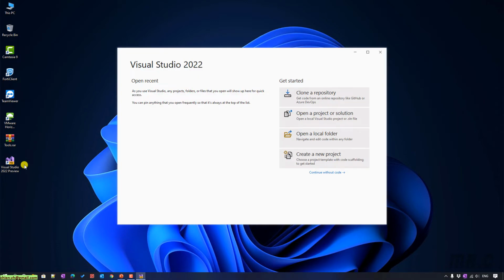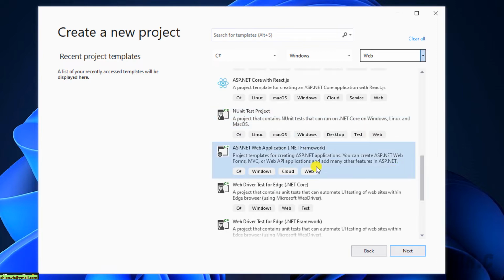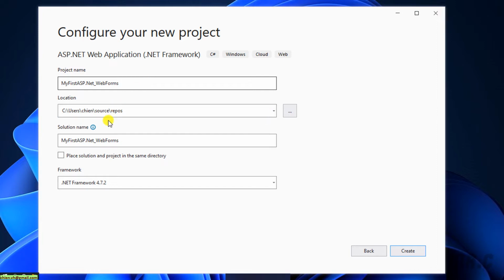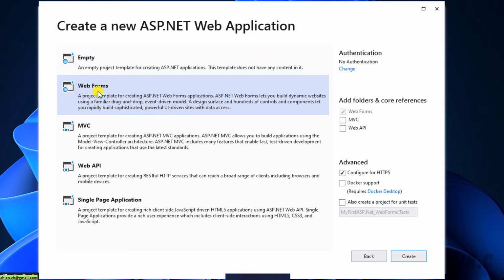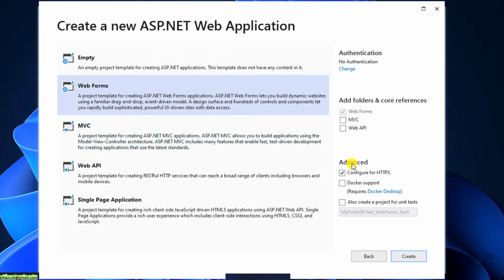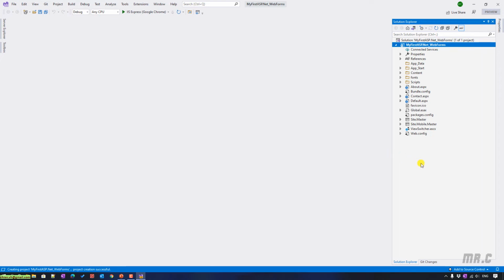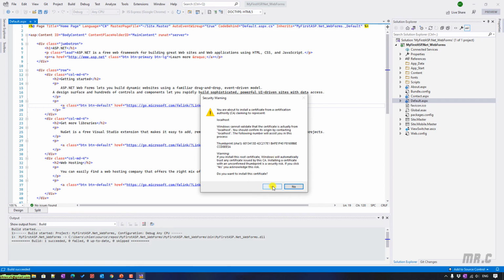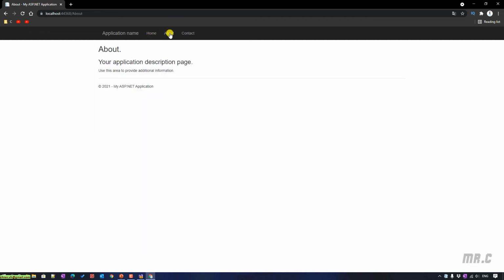Visual Studio 2022 | Create First ASP.NET Web Forms using VS 2022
Create First ASP.NET Web Forms using Visual Studio 2022.
Create ASP.NET Core WebAPI using VS 2022.
Using Visual Studio 2022 to create Asp.net Core Web API on Windows 11.
Create first ASP.NET Core MVC in VS 2022.
Using Visual Studio 2022 to Create First ASP.NET Core MVC Web Application.
Using Visual Studio 2022 to Create First ASP.NET MVC Web Application.
How to create first ASP.Net MVC Web Application?
How to install Visual Studio 2022?
Visual Studio 2022 Preview version.
Working with Visual Studio 2022 to create asp.net MVC Web.
How to create an ASP.NET MVC project?
Learning programming languages with C# and ASP.NET MVC.
Learning ASP.NET MVC step by step.
How to learn ASP.NET MVC?
Free ASP.NET Core MVC training course.
ASP.NET Core MVC free learning course.
Create a new ASP.NET Core MVC Project.
Get started with ASP.NET Core MVC.
Learning ASP.NET Core MVC steps by steps.
The best free ASP.NET Core MVC course.
Create a web app with ASP.NET Core MVC.
ASP.NET Core MVC Project with Database Example.
ASP.NET Core MVC Entity Framework.
Learning ASP.NET Core MVC by example.
ASP.NET Core MVC Core database.